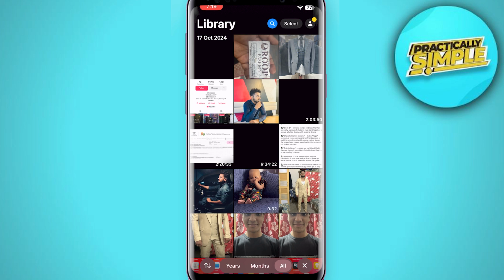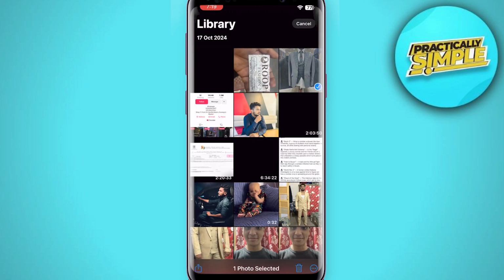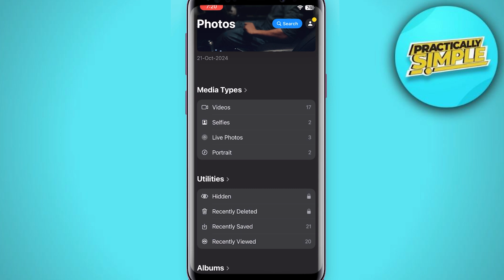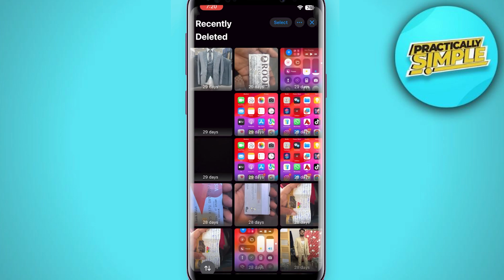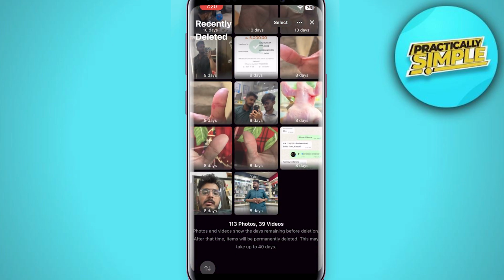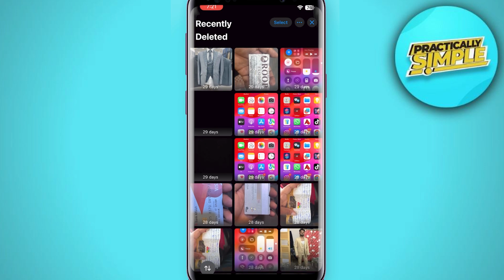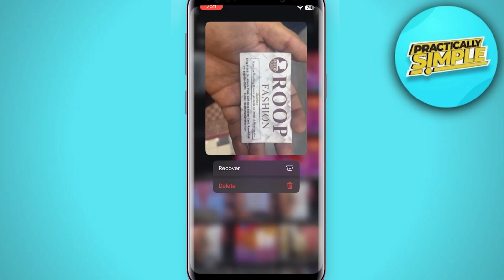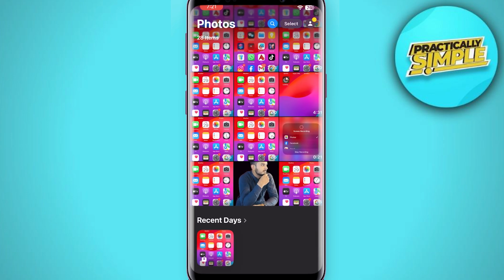How to Recover Deleted Photos on iPhone - 2024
Accidentally deleted your precious photos on iPhone? Don’t worry! In this video, we’ll show you step-by-step how to recover deleted photos from your iPhone, using built-in tools and backup options.

Here’s what you’ll learn:

How to restore deleted photos from the Recently Deleted album in Photos app
How to recover photos from an iCloud backup or iTunes backup
Tips for using third-party apps to recover lost photos
How to prevent future photo loss with iCloud and other backup methods
If you’ve lost important pictures or videos, watch this video to learn how to get them back quickly and easily!